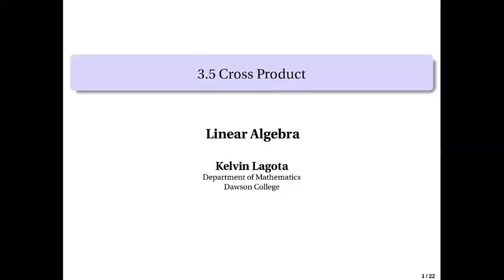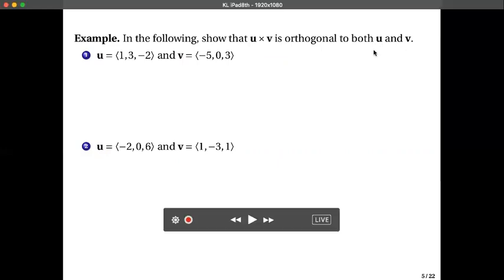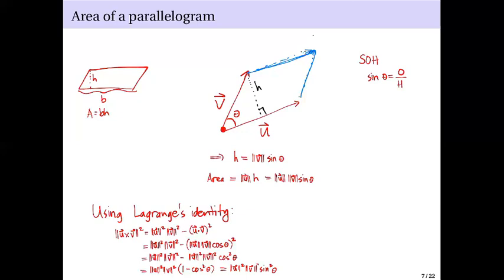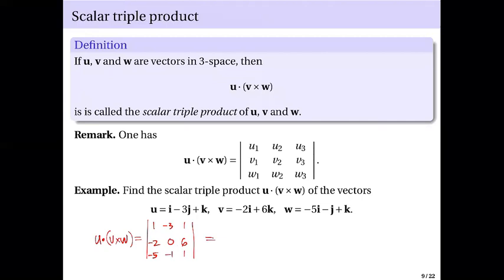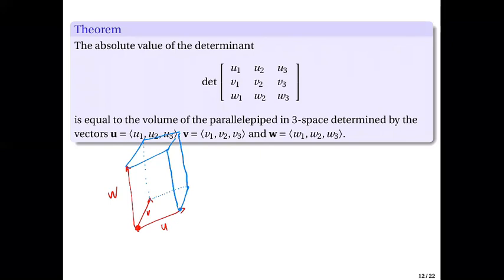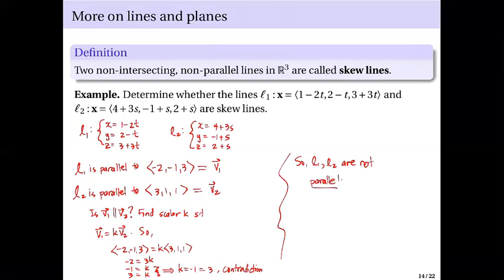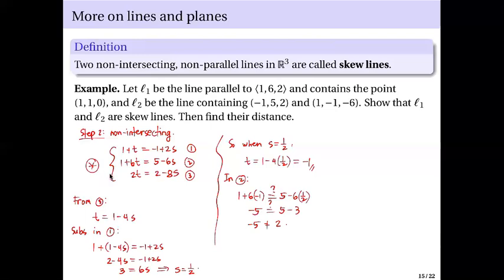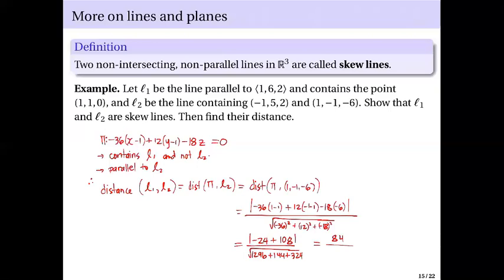3.5 Cross Product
This lecture was recorded during my discussion with my NYC students on April 17, 2021.